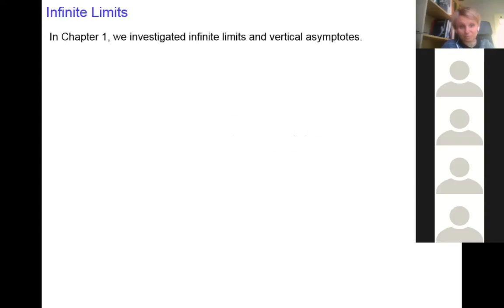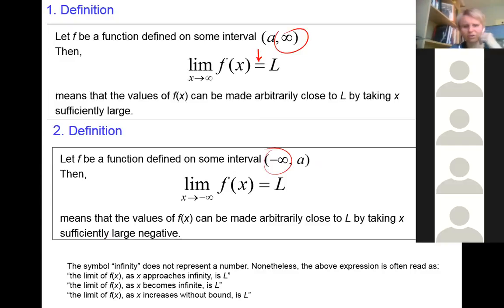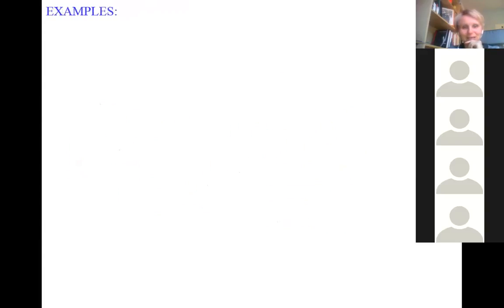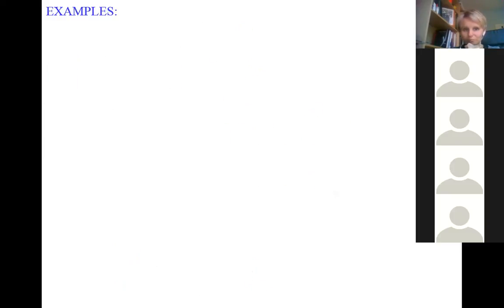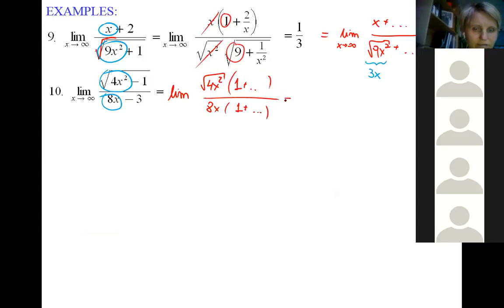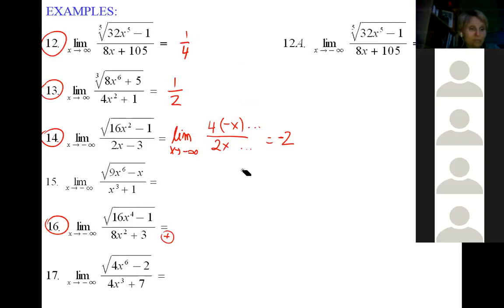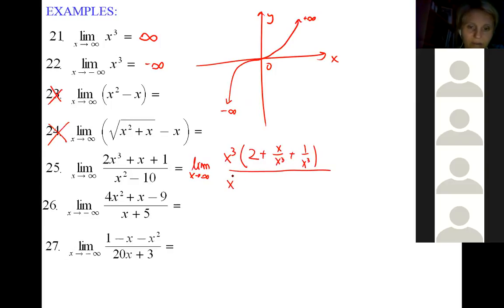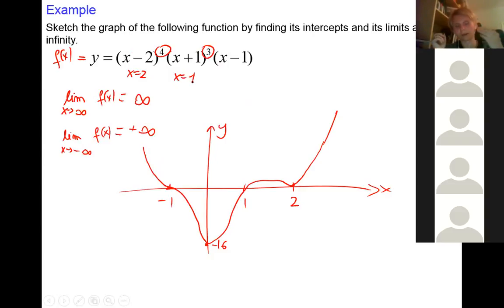3.4 Limits at Infinity